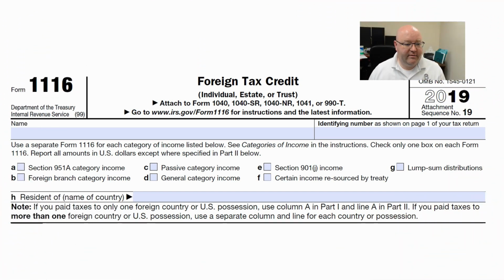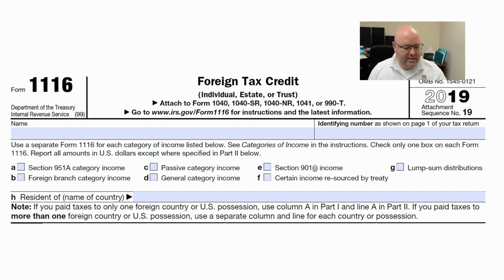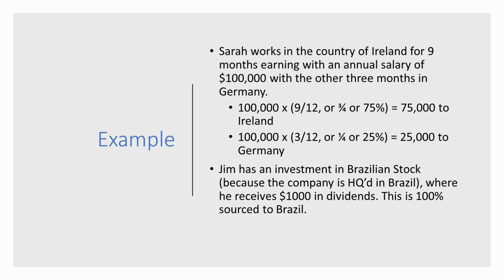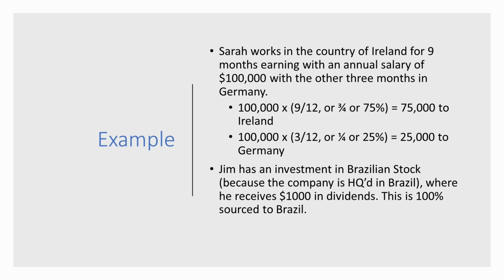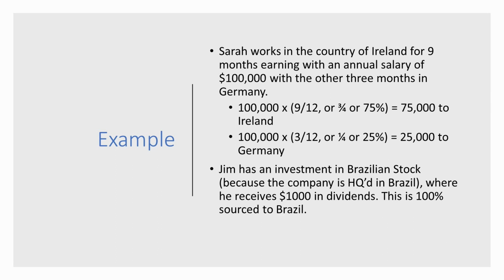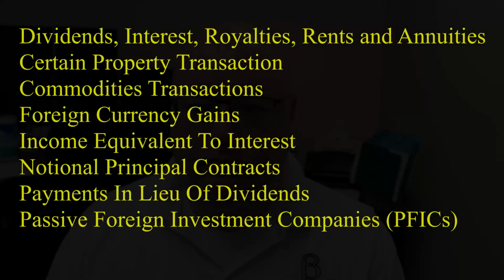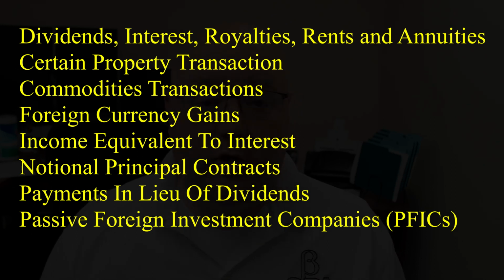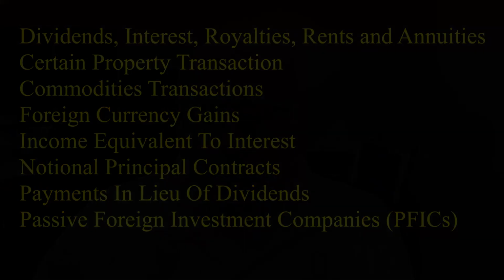Foreign Tax Credit III - Beta Solutions CPA LLC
This is part 3 in our video series on the Foreign Tax Credit. In this video, we talk about the foreign tax credit's general and passive basket.